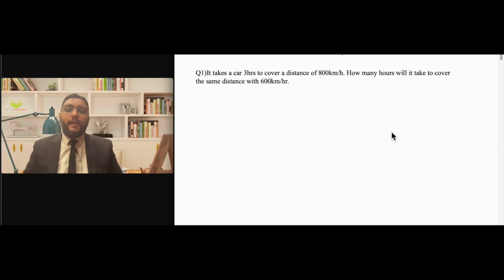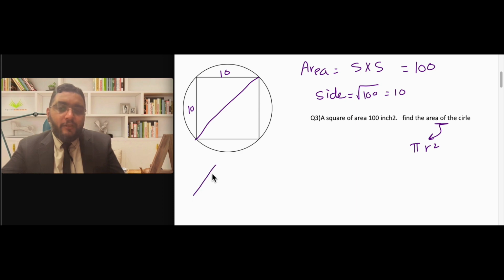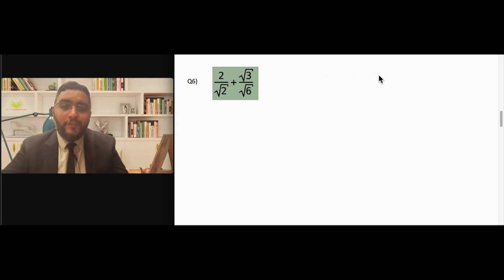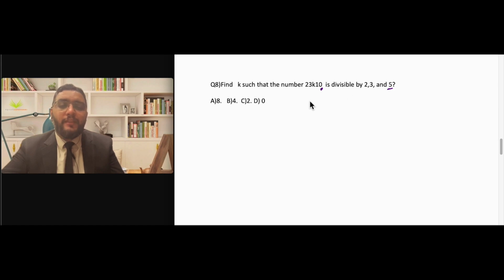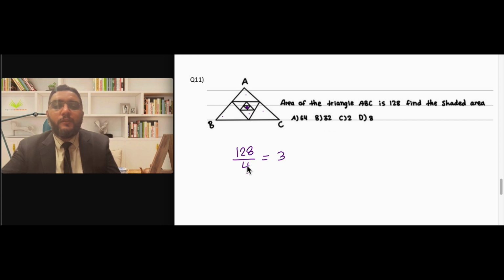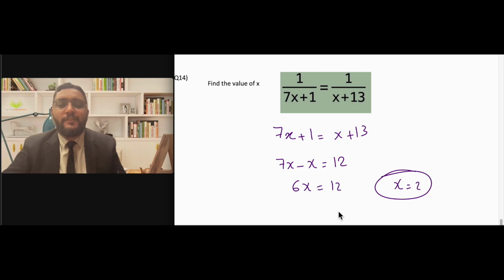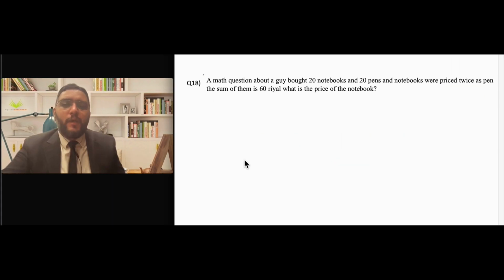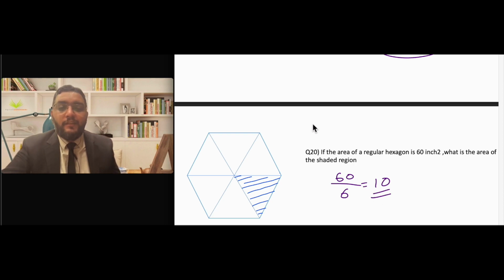The most important 20 questions Part1 GAT Math Mr Ahmed Ebeid